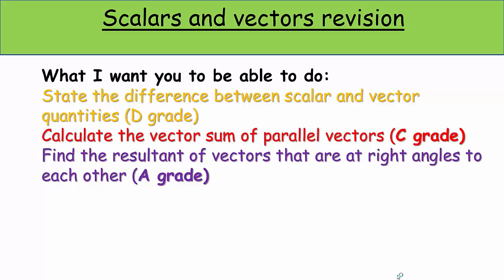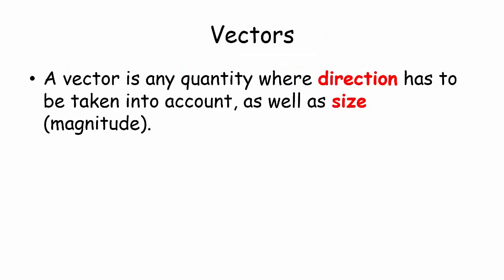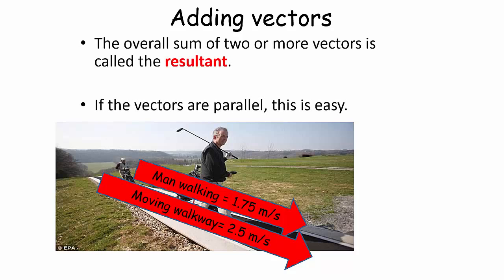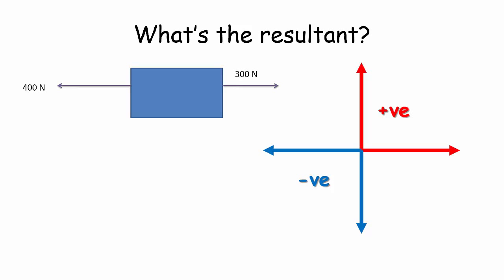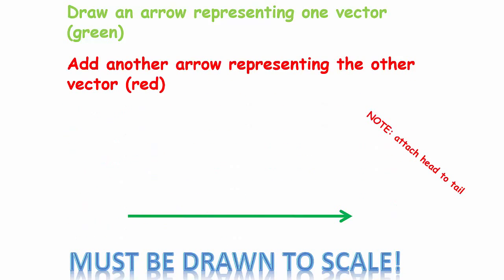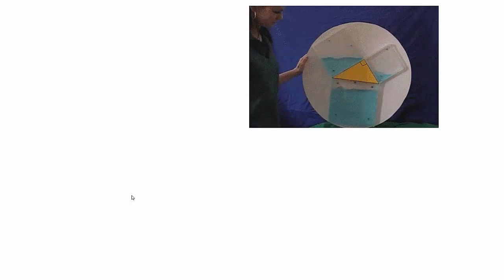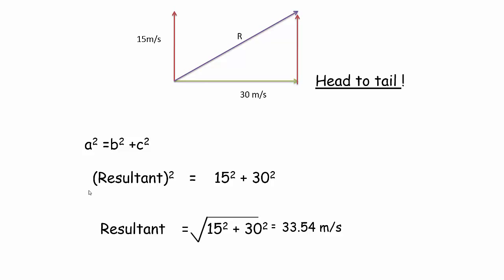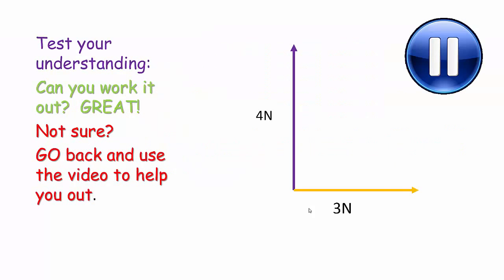Vectors and scalars